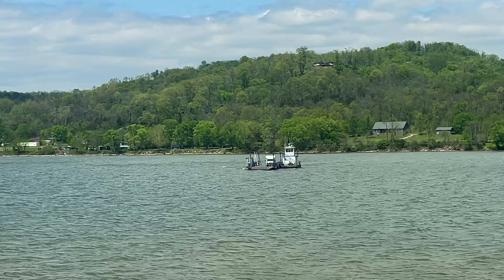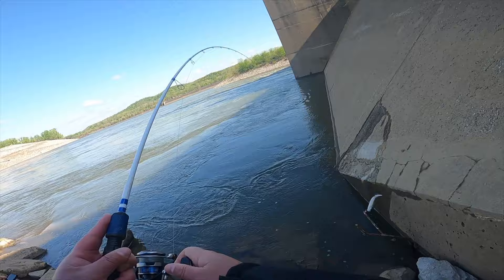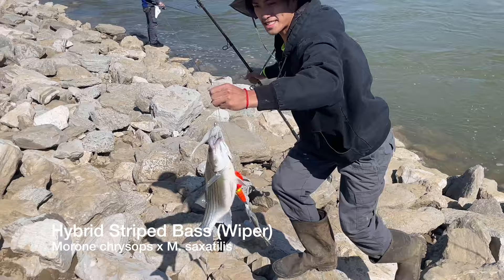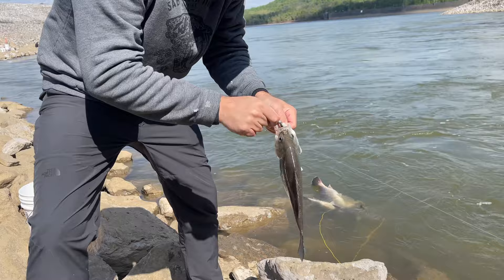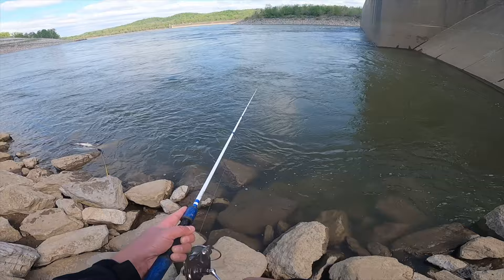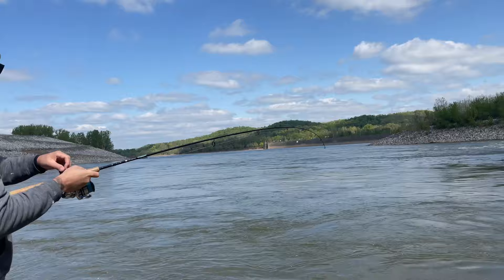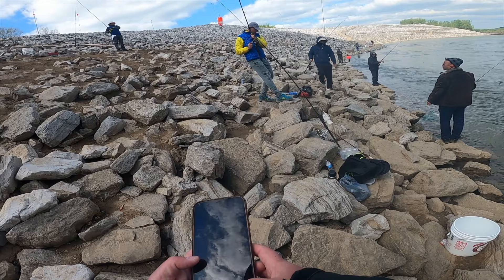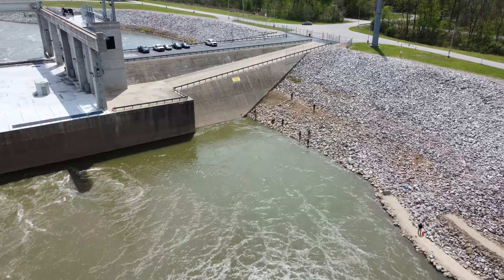Fishing the Meldahl Dam (OHIO RIVER)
Fishing for hybrids (wipers), white bass, smallmouth buffalo, freshwater drum, stripers, and more!
Grab the Big Joshy Swimbaits we used in this video

Check us out on Facebook, TikTok, and Instagram!

Fishing & Wading Equipment:
7' St. Croix Triumph Medium Fast
Daiwa Legalis reel
Paul's Fishing Vest
Shimano SLX baitcaster paired with Shimano SLX 7' rod.
St. Croix Premier rod paired with Shimano Sienna reel
Paul's Fishing Pants
Paul's Fishing net
Paul's Wading Boots
Paul's Boot Gravel Guard
Paul's SUUNTO Traverse Alpha Watch
Reel/Line Magic Aerosol
Crestliner Jon Boat with 9.9HP Mercury Outboard motor

Videography equipment:
DJI Mini 2 Fly More Combo
Sony ZV-1 Digital Camera
GoPro HERO8 Black Action Camera Bundle
myCharge Portable Charger Waterproof Power Bank

KAYAK EQUIPMENT
Newport Trolling Motor Smart Battery Box Power Center with USB and DC Ports
NOCO Genius GEN5X2, 2-Bank, 10A (5A/Bank) Smart Marine Battery Charger
Tracker Marine Lithium Super High Output Lithium Deep Cycle Marine Battery
Scotty # 136 Paddle / Net Clip
Newport Vessels 36 lb. Trolling Motor
H2o Kayak Canoe Anchor Trolley Kit by H2o Kayaks
NOCQUA Pro Power Kit Battery Pack 10.0 Ah
Nocqua Adventure Gear Standard Y Connector
Scotty # 368 Universal Sounder Mount
Scotty # 141 Kayak/SUP Transducer Mounting Arm with Gear-Head
Garmin Striker Vivid 4cv
Scotty # 135 Portable Camera/Compass Mount Black, One Size
Scotty # 429 Extended Gear Head Adapter
RAILBLAZA Rod Holder II with MiniPort Track Mount
YYST Orange Paddle Leash Paddle Holder Tool Lanyard
Best Marine Kayak Anchor
RAILBLAZA Ctug Kayak or Canoe Trolley Cart
1003 Kayak & Canoe Lift Hoist Kayak For Garage